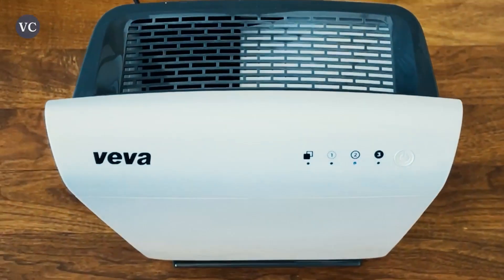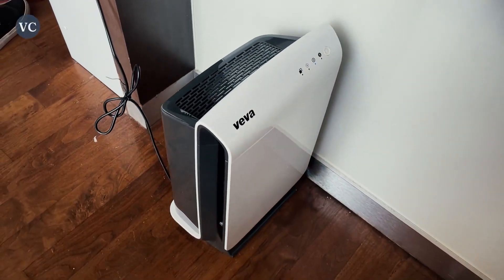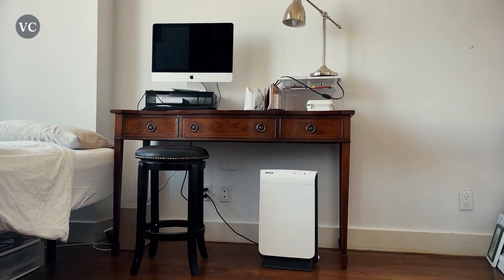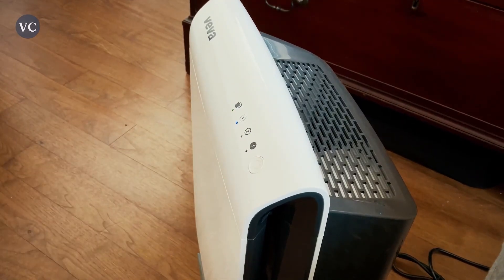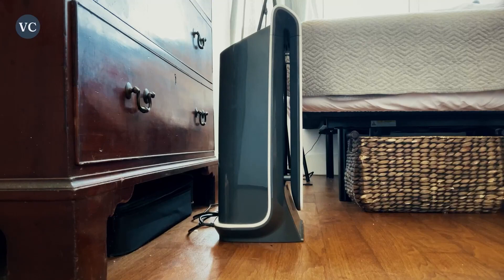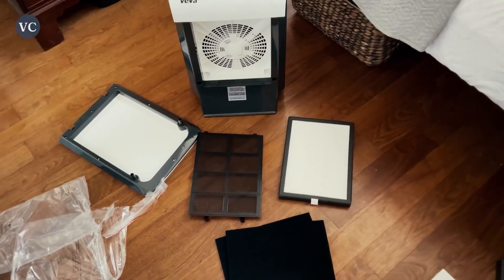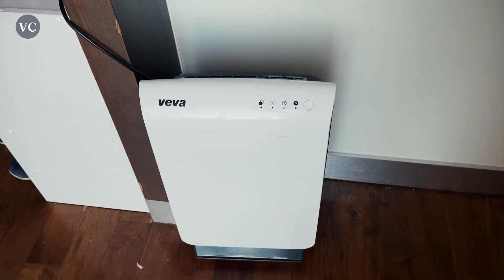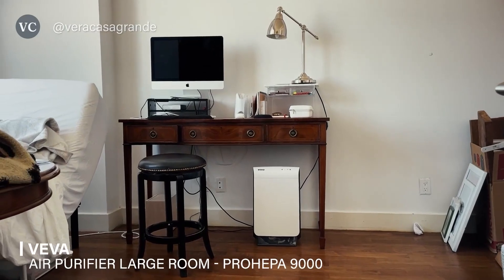VEVA Air Purifier Large Room ProHEPA 9000 Premium Air Purifiers Review, The Best Value For Money